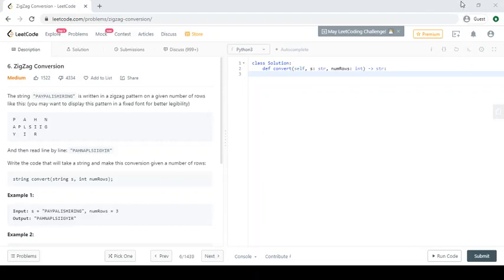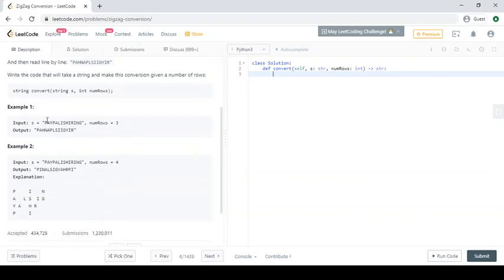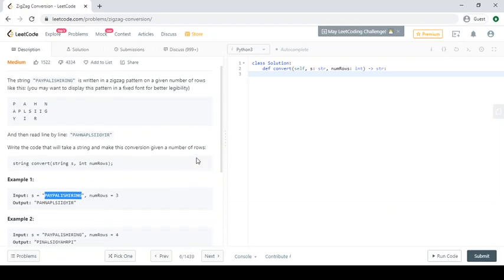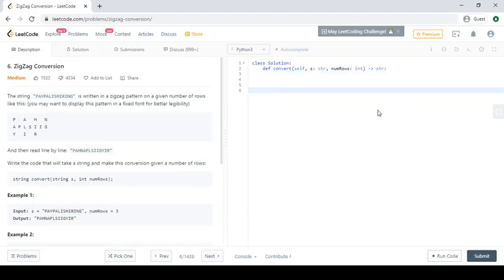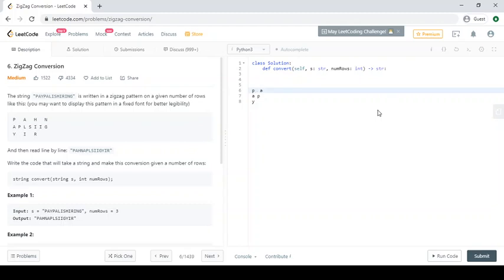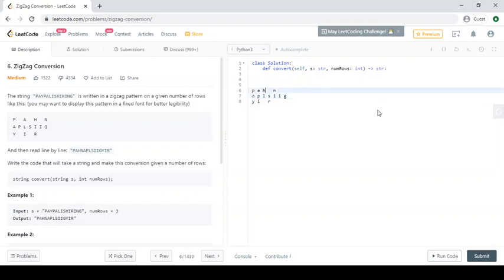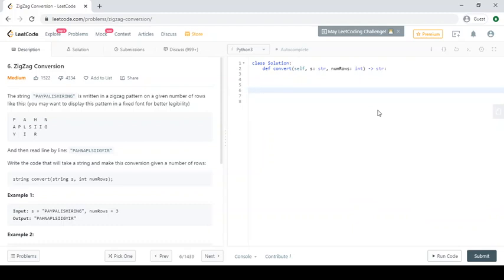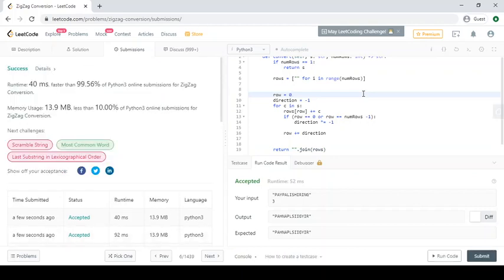LeetCode - 6. ZigZag Conversion Solution Explained - Python3